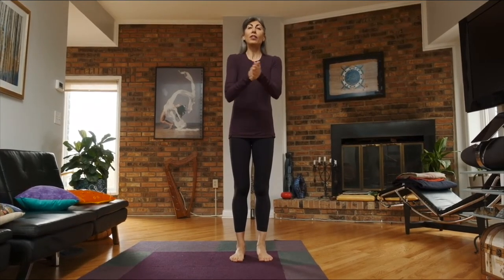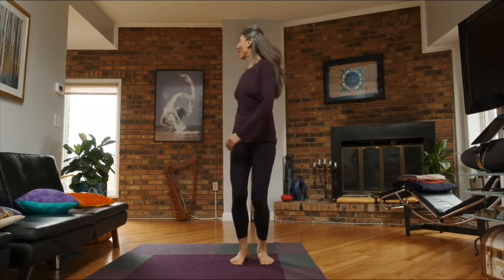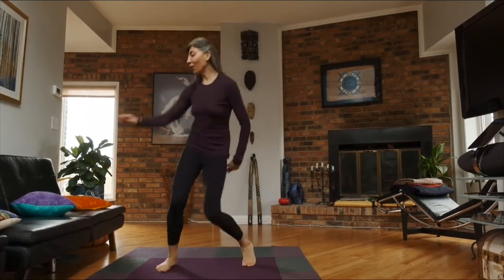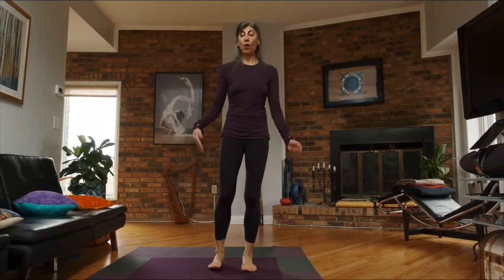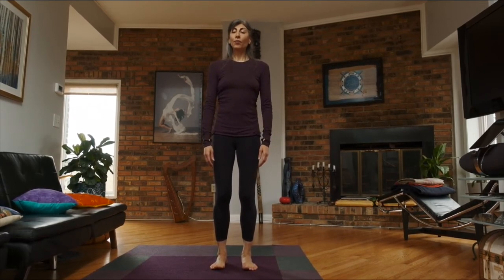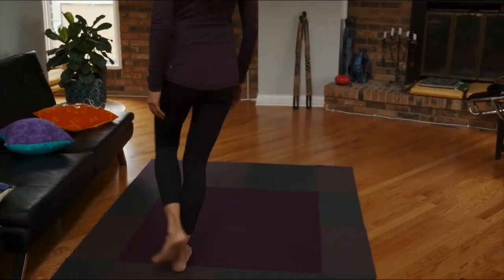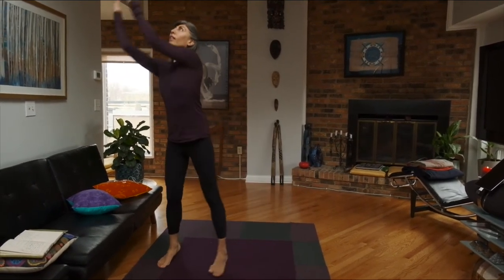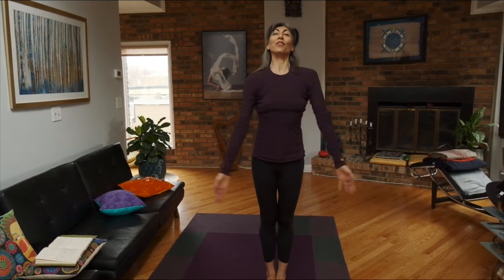Dance Wisdom - Dancing Circles by Nejla Yatkin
A short creative exploration to move in your own unique way with circles. It’s important to follow your intuition and listen to your body. Play your favorite music to it.

Video, Animation and Music by Enki syncord.com